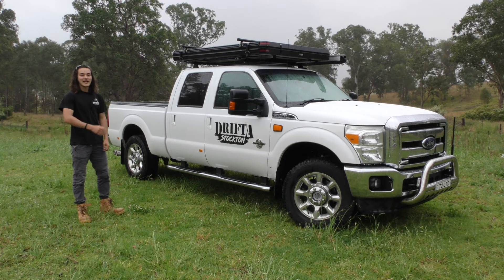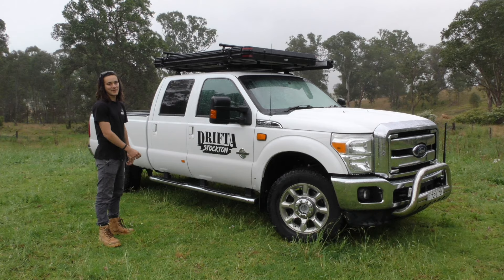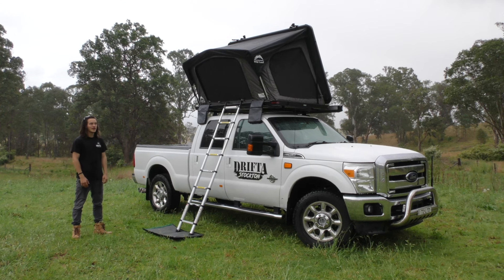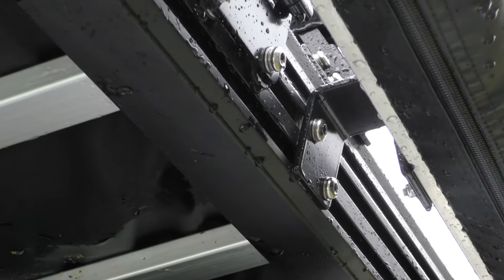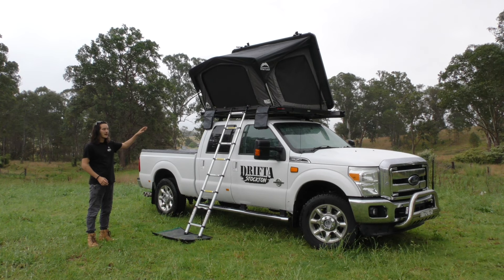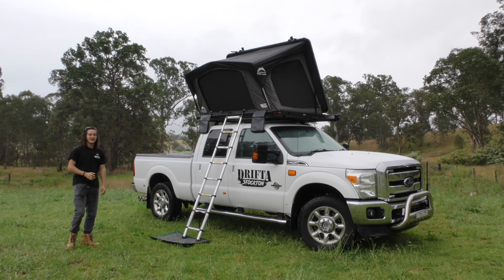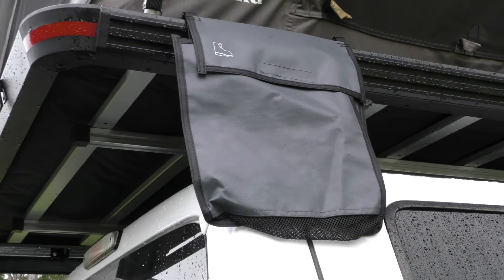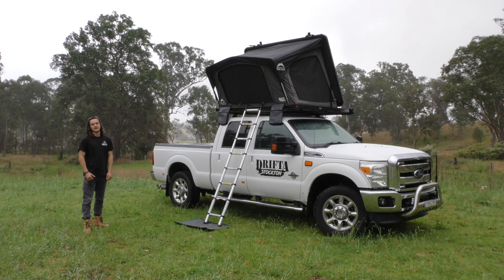DRIFTA STOCKTON HARDSHELL RTT - SPECIFICATIONS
Our hardshell RTT has EXPLODED onto the market! This video goes into the details and features of the tent.